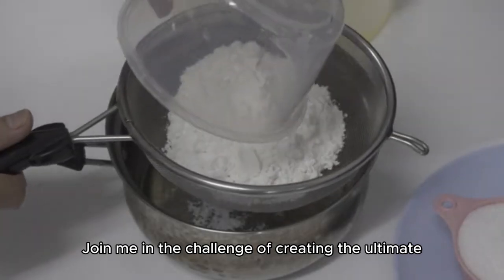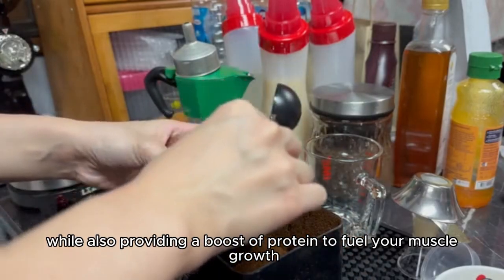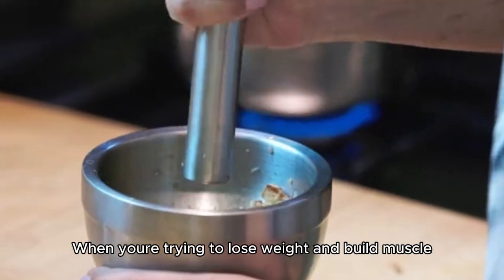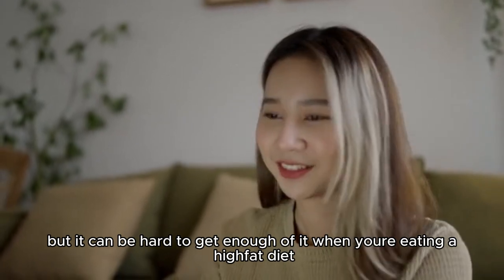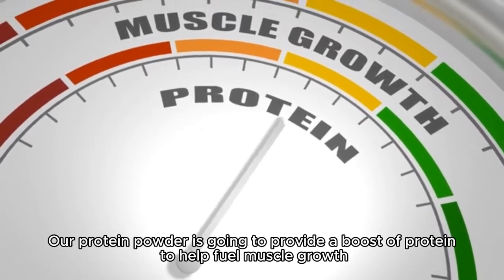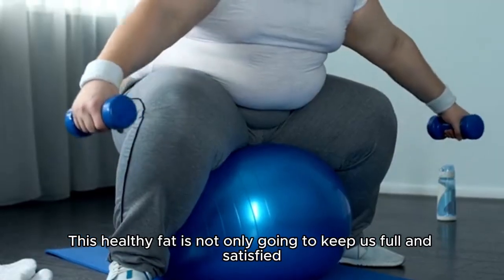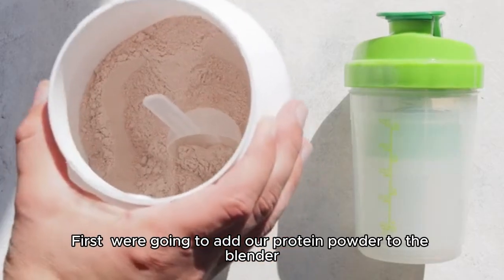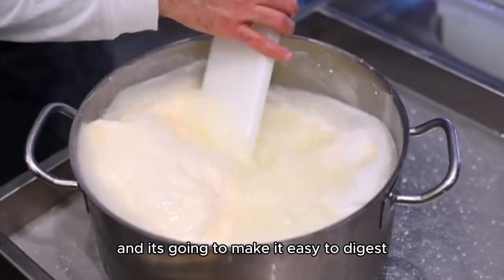''Keto Protein Smoothie Recipe for Fast Weight Loss and Muscle Gain''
Looking for a quick, tasty, and keto-friendly smoothie that helps you lose weight and build muscle? This protein-packed recipe is perfect for anyone on a ketogenic diet who wants fast results. Watch how to make this smoothie in minutes!
keto protein smoothie recipe  protein smoothie for muscle gain  keto smoothie for weight loss
low-carb smoothie recipe
In this video, we show you how to make a keto protein smoothie that supports fast weight loss and muscle gain. This easy recipe is loaded with healthy fats, low in carbs, and rich in protein – perfect for anyone on a keto diet or looking to lose weight while building muscle. Whether you’re on a low-carb diet or simply want a delicious, nutrient-dense shake for after your workout, this recipe will help you achieve your fitness goals fast.
Keto-friendly protein powder   Coconut oil   Avocado  Almond milk  Chia seeds

00:00 – Intro: Why Keto Protein Smoothies Are Perfect for Weight Loss & Muscle Gain
01:05 – Ingredients for the Perfect Keto Protein Smoothie
03:15 – Step-by-Step Instructions
05:00 – Nutritional Benefits: How This Smoothie Helps with Weight Loss & Muscle Gain
07:10 – Tips for Customizing the Recipe
08:20 – Final Thoughts: How to Incorporate Keto Smoothies into Your Diet

keto protein smoothie  weight loss smoothie    muscle gain smoothie  low carb shake  keto diet recipe  protein shake for weight loss  keto meal replacement  keto post-workout shake  fat-burning smoothie